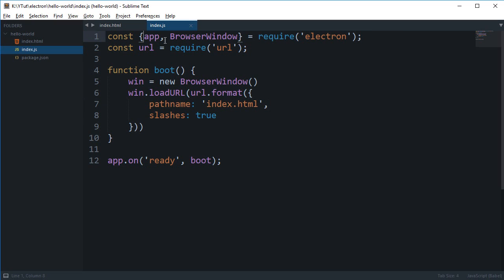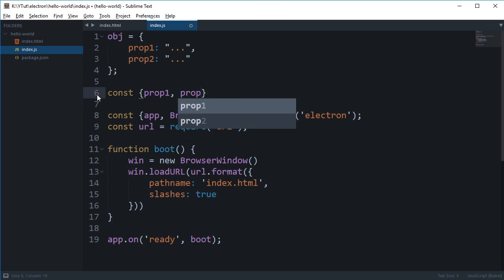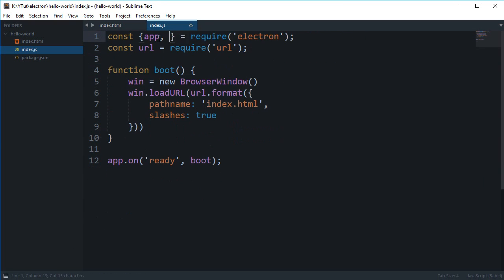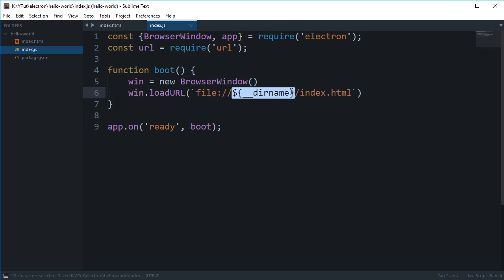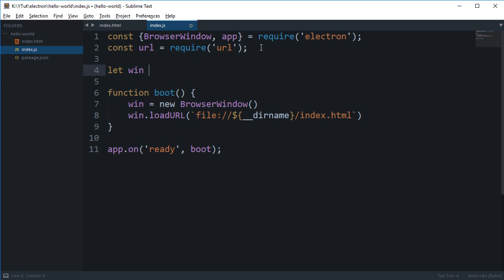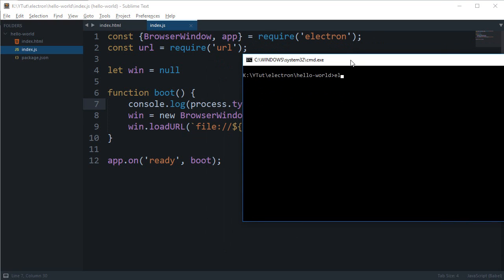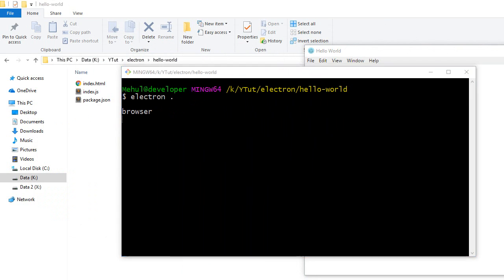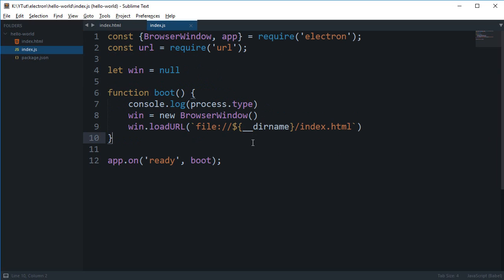Electron Tutorial 5: Hello World Explained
Learn how we created a simple electron hello world and understand how electron hello world app worked.